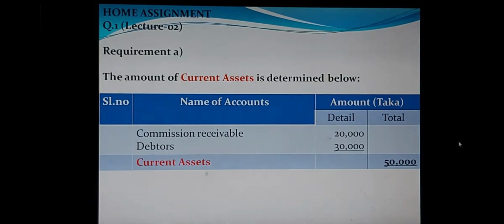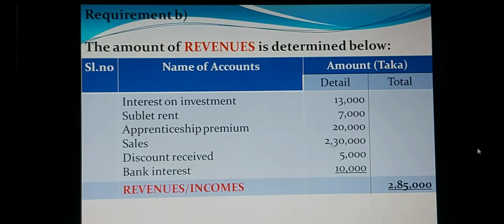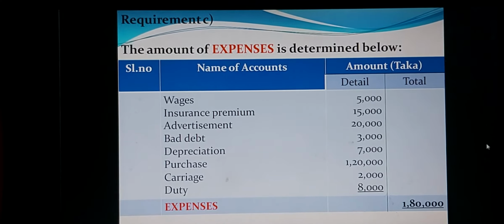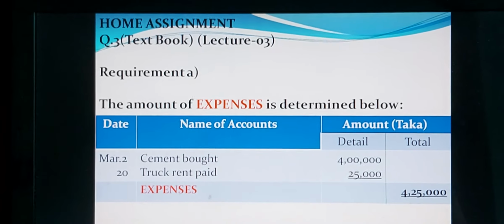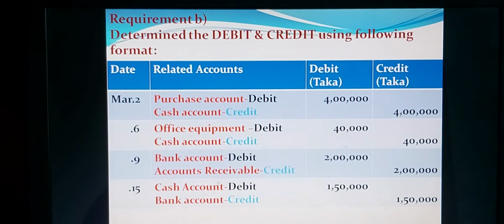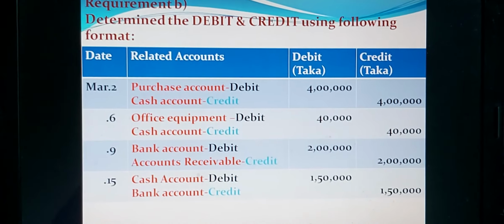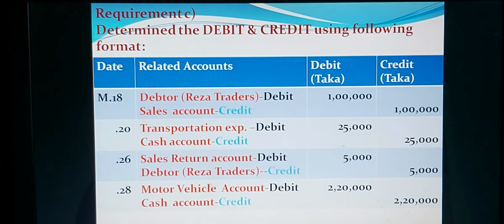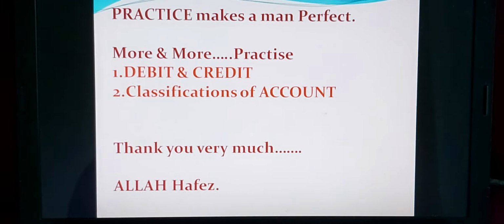Accounting for Class ix & x (Chapter 5.Lecture 4)